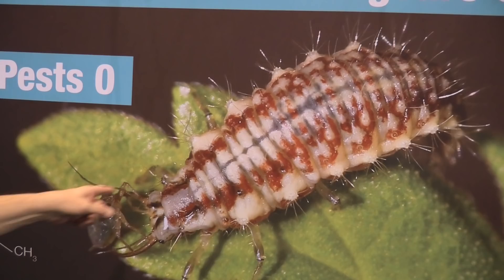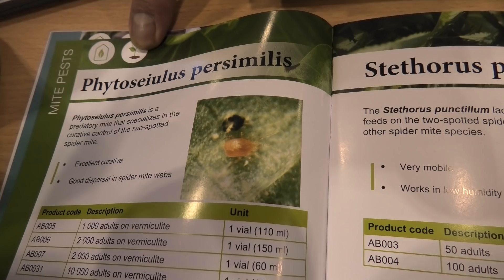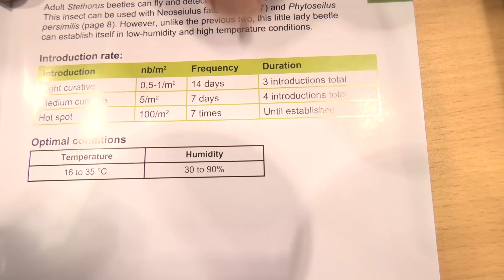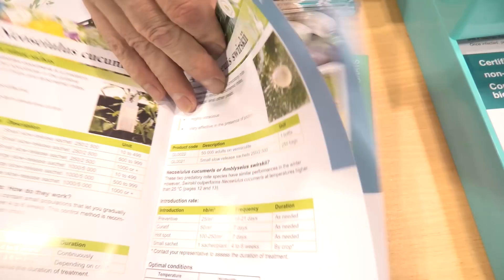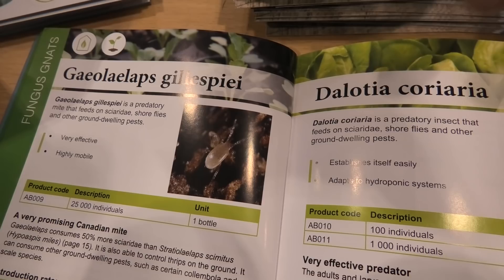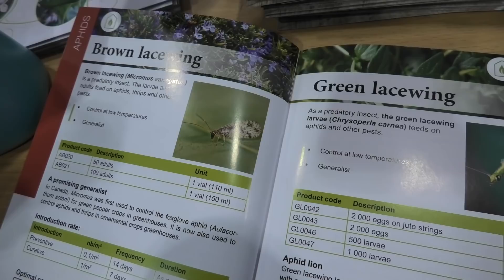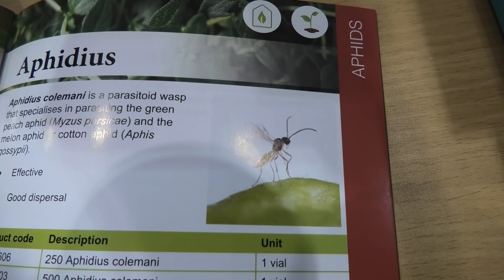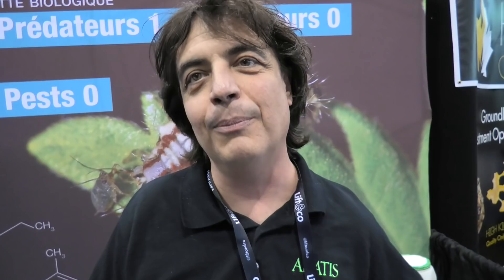Anatis Bioprotection Toronto Lift Expo 2019